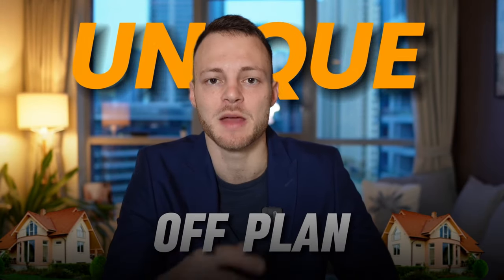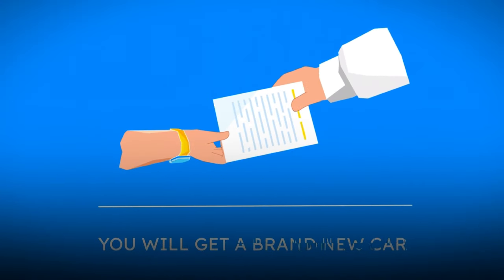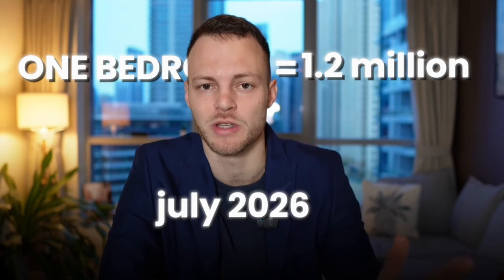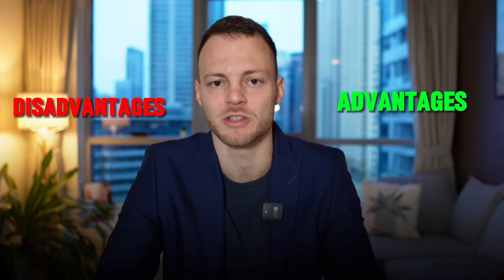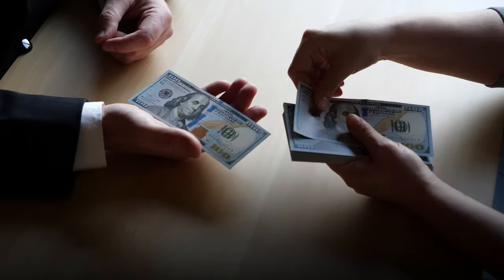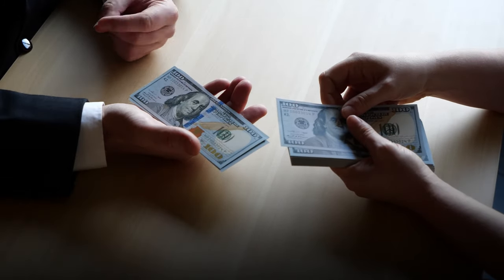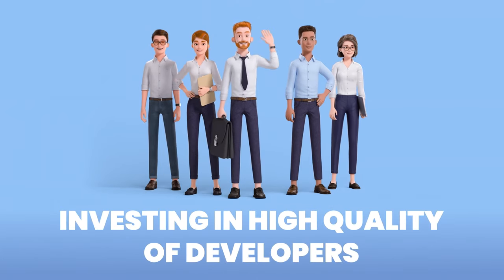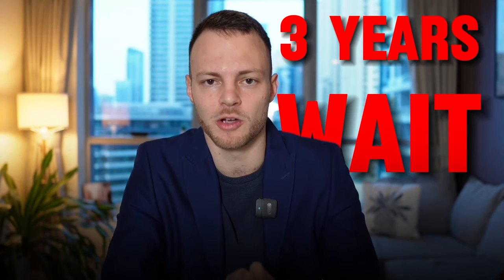The TRUTH about Buying OFF PLAN in Dubai 2024?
Have you been thinking of investing in Dubai's Off-Plan Real Estate? Learn about what the off-plan market is, the advantages & disadvantages and whether you should invest?